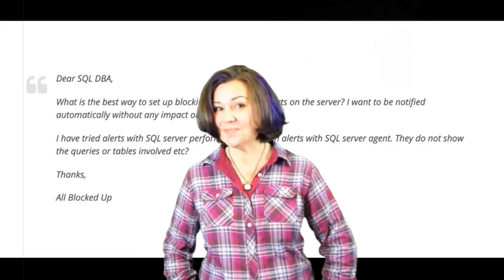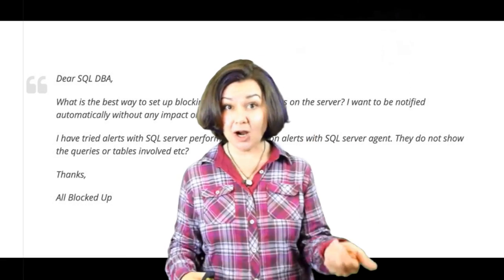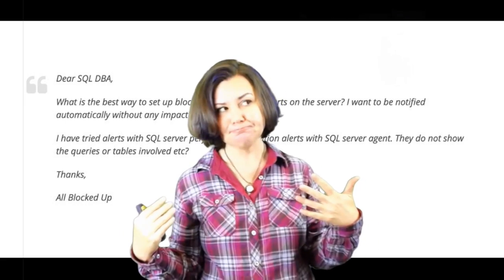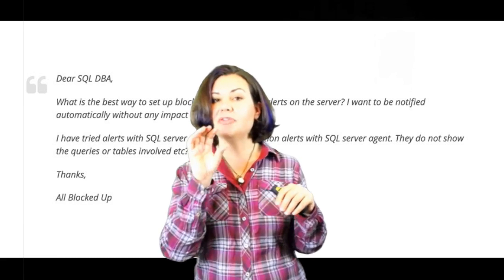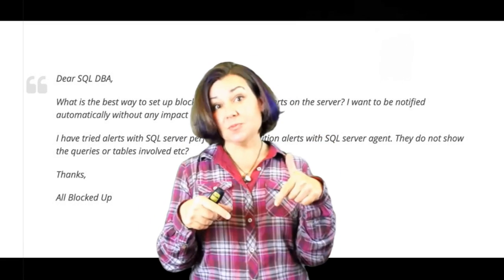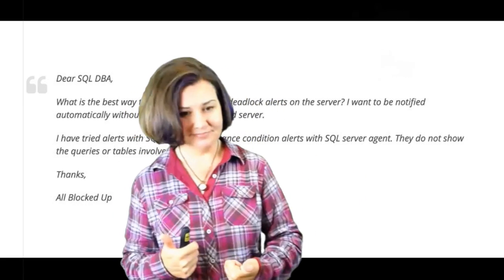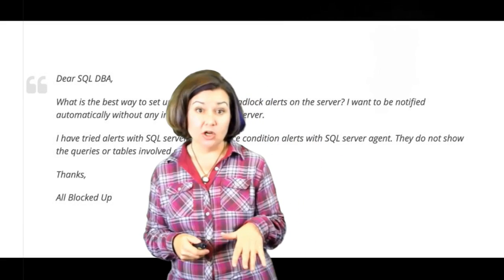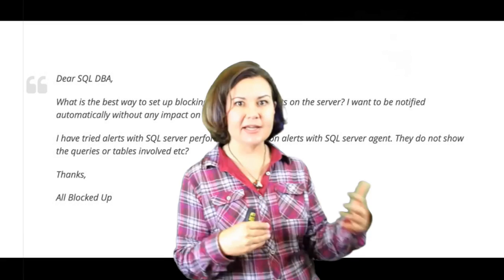Setting Up Free Blocking Alerts and Deadlock Monitoring (Dear SQL DBA Episode 17)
Learn about free tools that send you notifications when blocking happens, and track the queries causing your toughest blocking and deadlocking problems.

For a written version of the show with clickable